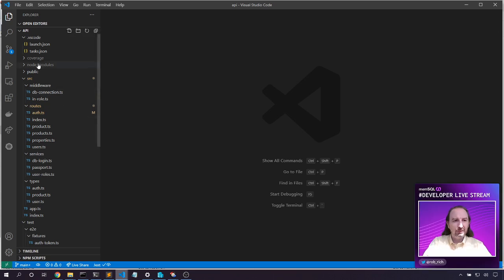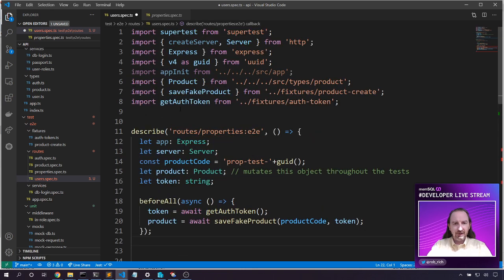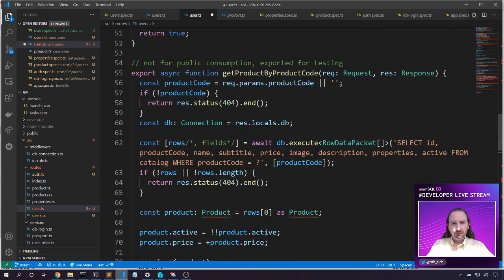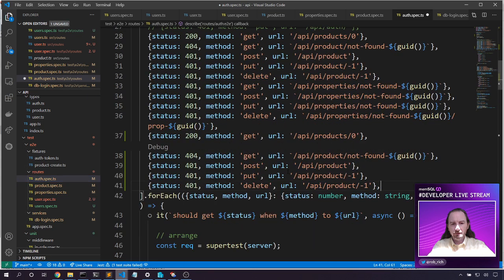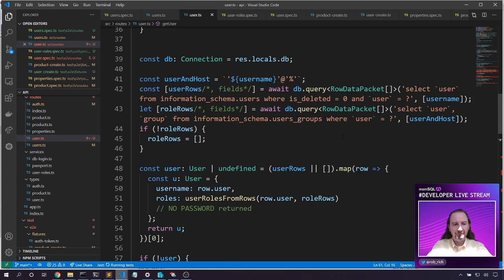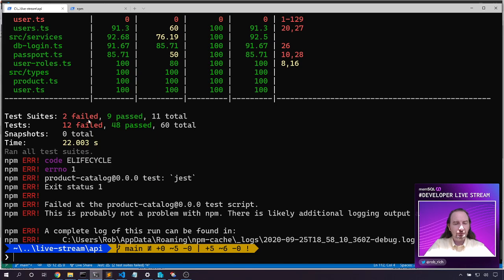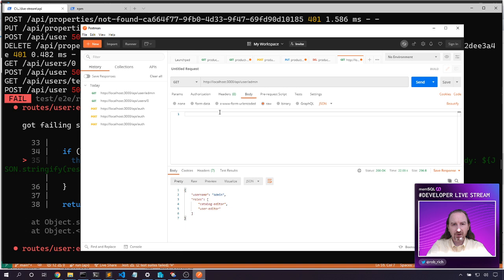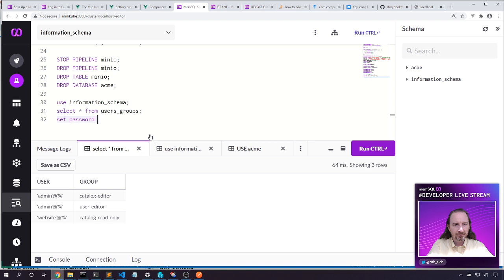TDD a TypeScript API with Jest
Live-coding with SingleStore. In this episode, we're test-driving the user management API with Express, Jest, and TypeScript.